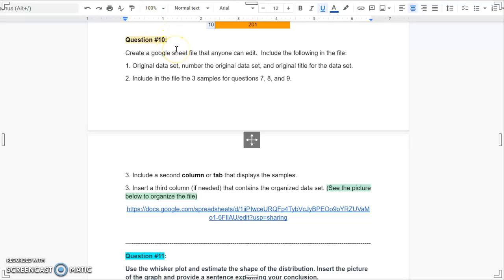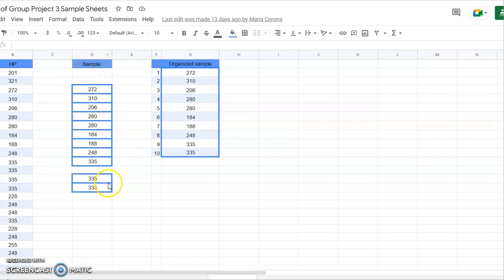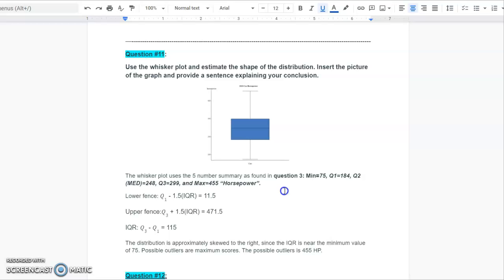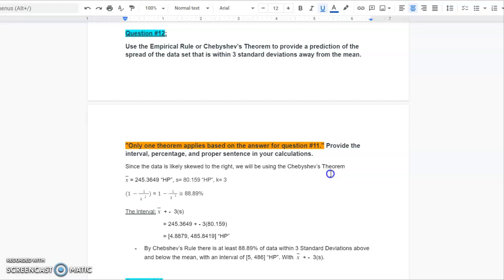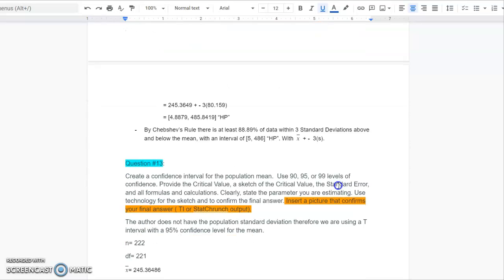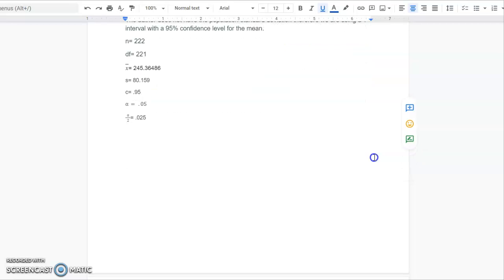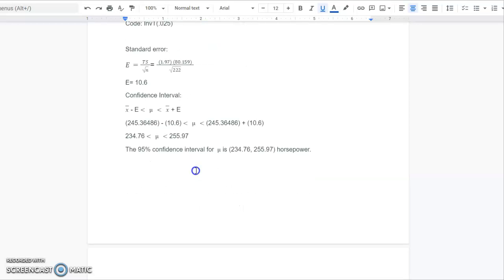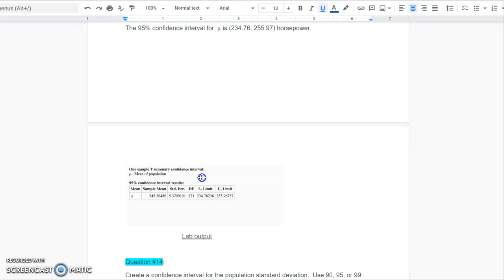Math 134 Summer 2022 Group Project Problems 10-13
Here is my portion of the Math 134 Group Project for Professor Rodolfo Andrade